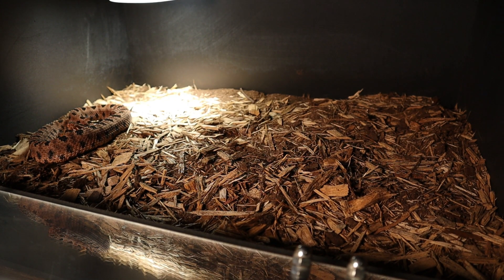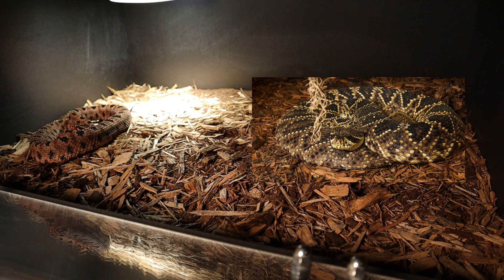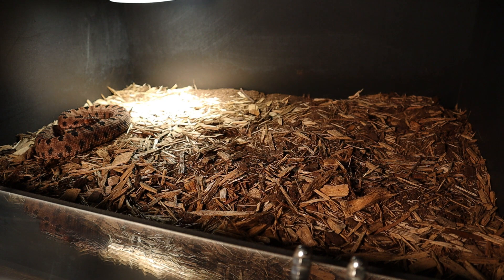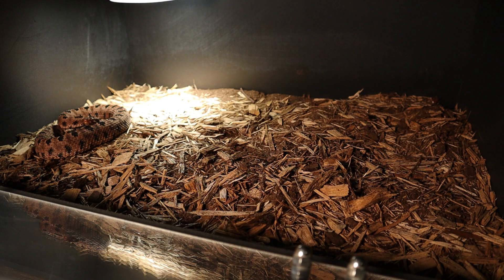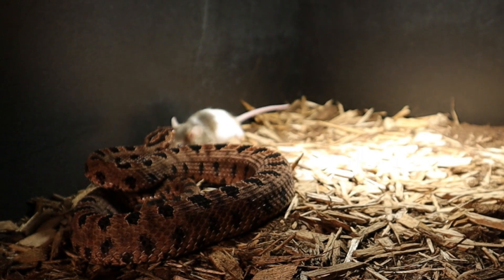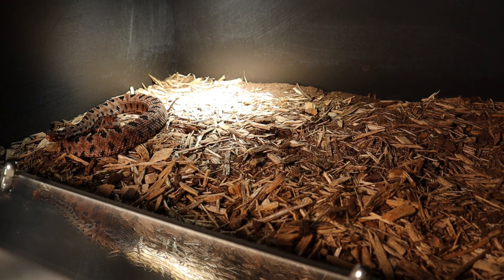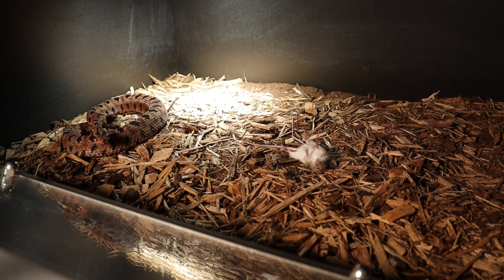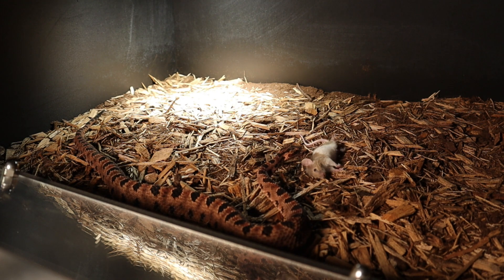This Super Small Rattlesnake Packs Quite A Big Punch!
This video is a feeding video with my pygmy rattlesnake. So make sure you tell me down in the comments if there is anything special you would like to see!

Amazon Links
Chlrohexadine Solution

Cypress Mulch

Smart Plug